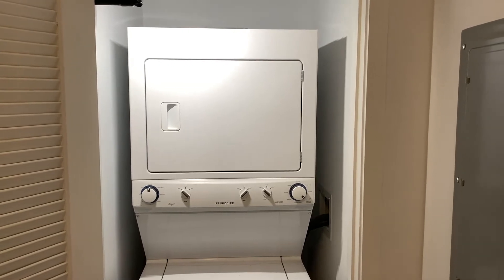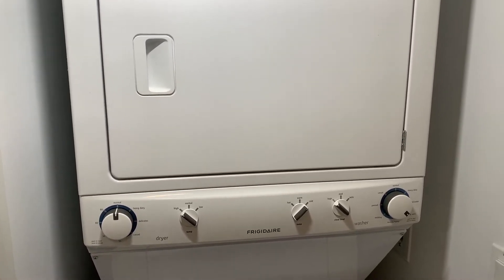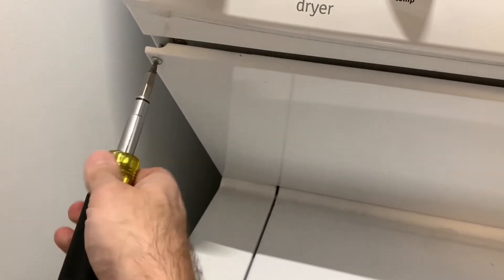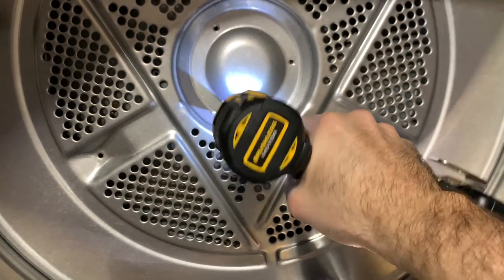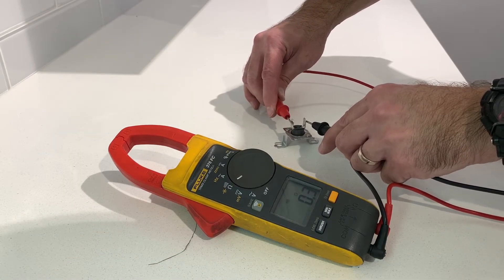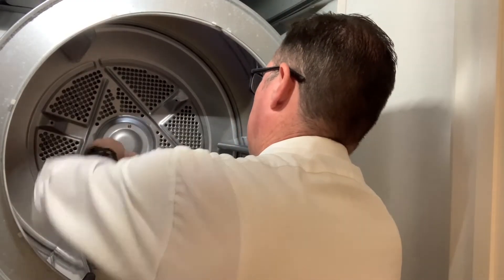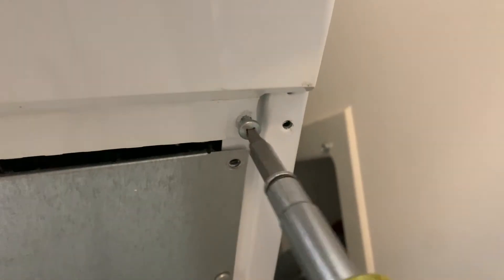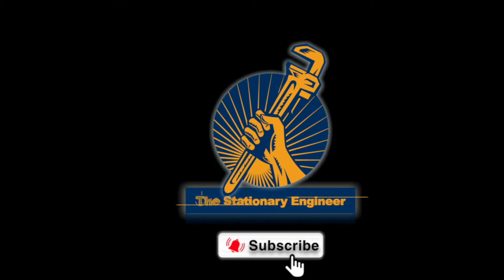Replacing Dryer High Limit (Heat Sensor)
This video shows the step-by-step process of replacing a high limit switch in a Frigidaire FFLG3911QW0 stackable washer and dryer. The Stationary Engineer takes you through all the steps to safely and quickly replace a malfunctioning high limit or heat sensor switch so that your dryer will once again properly heat up. The replacement part needed for this model is the Frigidaire 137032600 Thermal Limiter. All in all this procedure should take you about 20-25 minutes from start to finish.

As a union stationary engineer in downtown Chicago I service and repair appliances on a daily basis as well as troubleshoot, diagnose and repair HVAC systems, plumbing, electrical and gas operated boilers and hot water heaters.

This channel is perfect for the homeowner looking to learn new skills as well as instruct apprentice and trainee stationary engineers for the future.